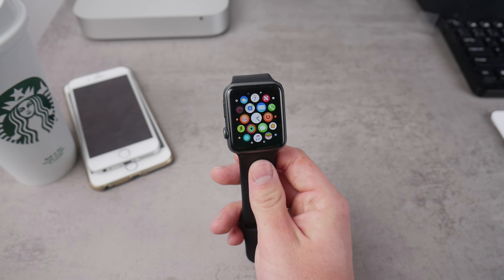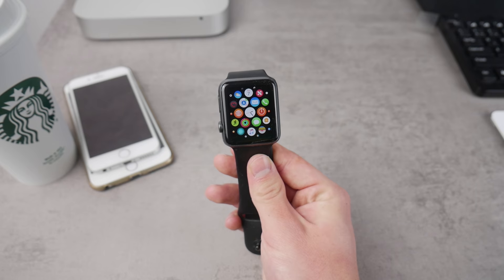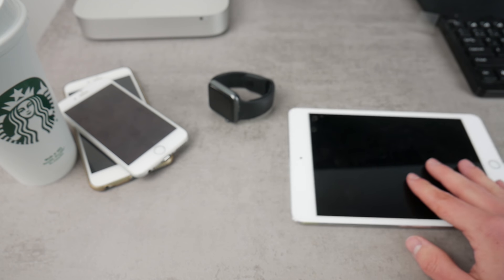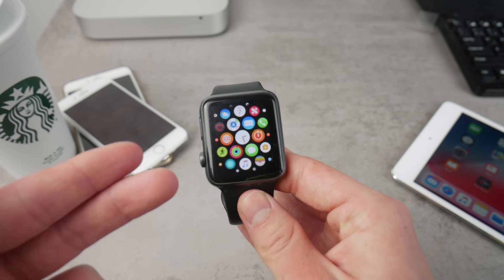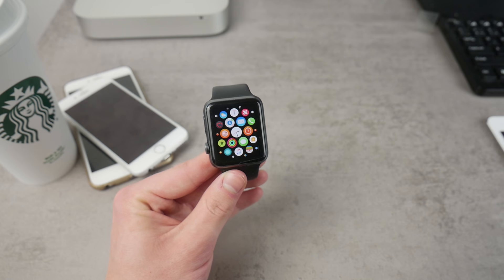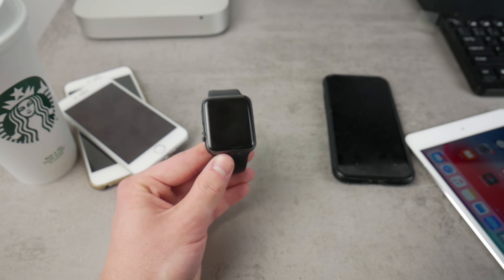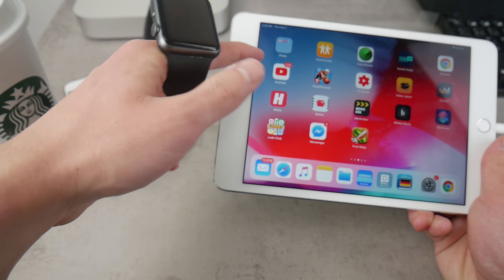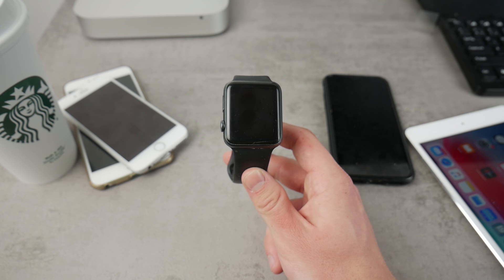Can I Use Apple Watch with iPad - TQ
Find Out More:

So how do you connect Apple Watch to the iPad (Pro, Mini, Air... or whatever you have) Or is it even possible to do? How to setup apple watch with iPad? How to connect Apple Watch to iPad? Can I use Apple Watch with iPad..

Pad mini 1
iPad mini 4
iPhone 6,6s,7,8 Screen Protector